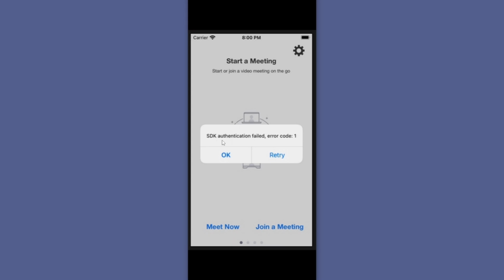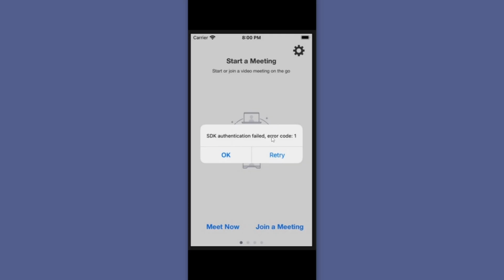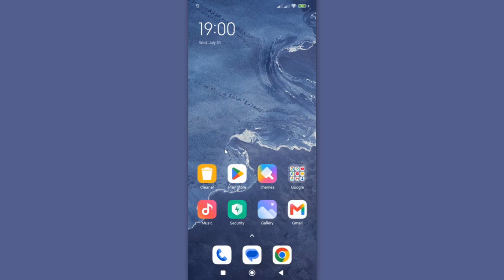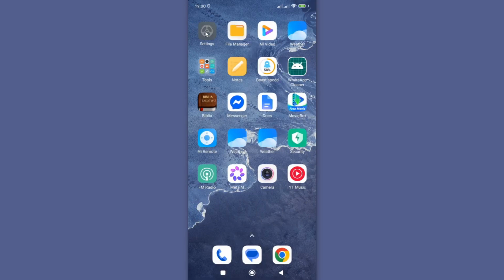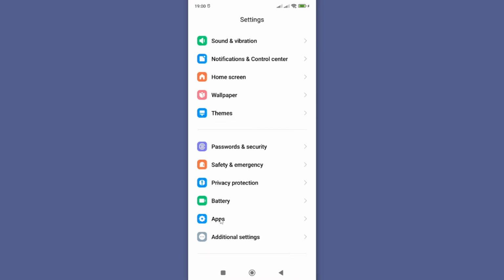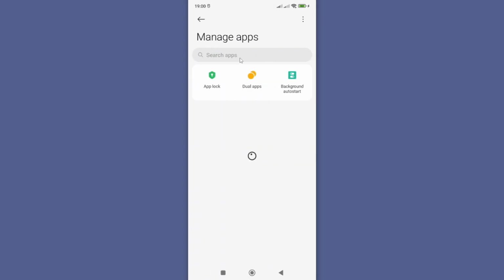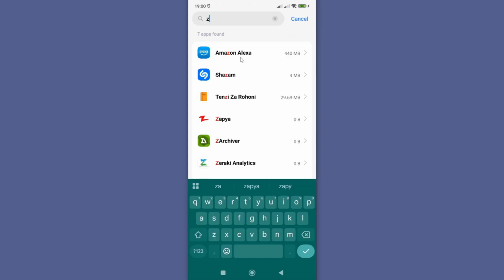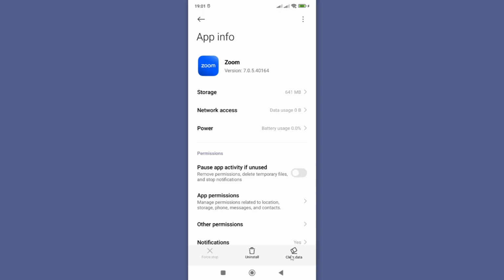How To Fix SDK Authentication Failed Error On Zoom Meeting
In this video, you'll learn how to fix the "SDK Authentication Failed" error on Zoom Meetings quickly and easily. If you're encountering the "SDK Authentication Failed" message while launching or using Zoom, this step-by-step guide will walk you through the most common causes and solutions to get Zoom working again.

📌 What you'll learn:

Common reasons for the "SDK Authentication Failed" error in Zoom
How to check your internet connection and Zoom service status
How to update the Zoom Meetings app to the latest version
How to clear the app cache and data
How to reinstall Zoom if the issue persists
Tips to prevent authentication errors and keep Zoom running smoothly

Follow this simple tutorial to fix the Zoom SDK authentication error and get back to joining meetings without interruptions.